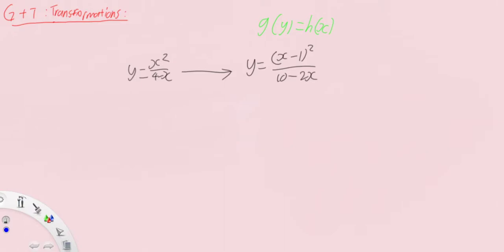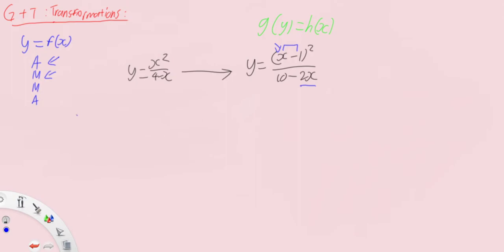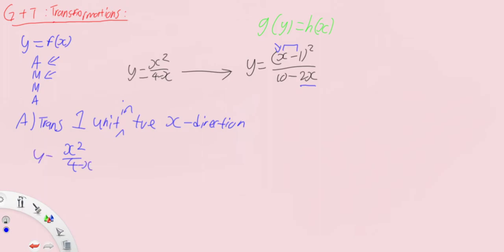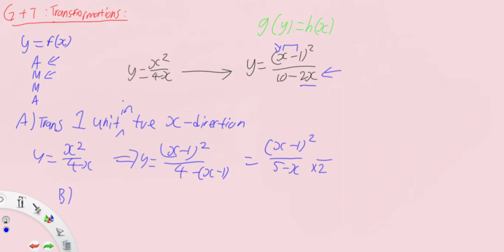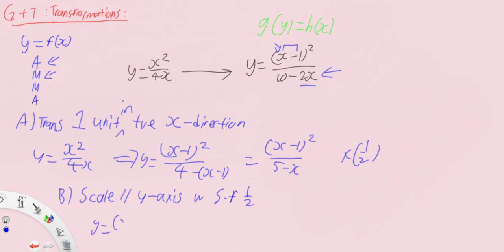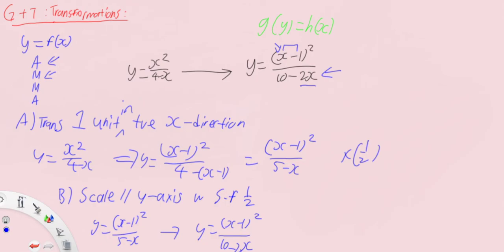Example 2: Sequence of Transformation for an actual graph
Hai~ :3

This was supposed to be out yesterday but I kind gave up after i realised that the recording software didn't capture the recording twice in a row zzzzz ;-;

But anyhow, here's the 2nd example involving an actual equation.